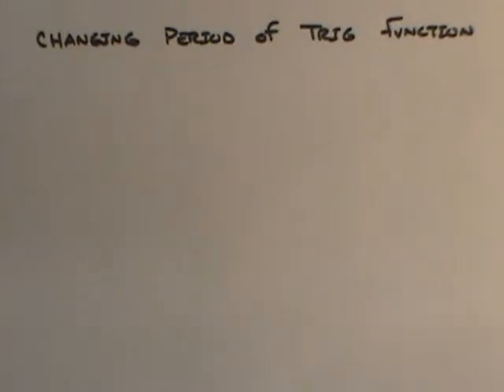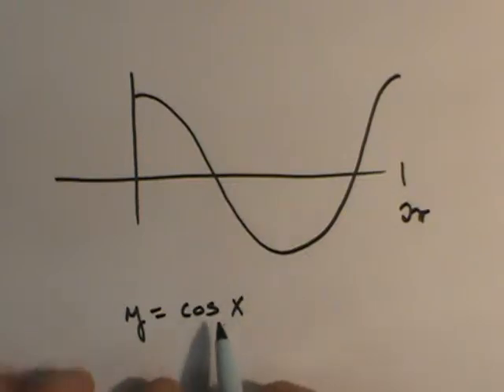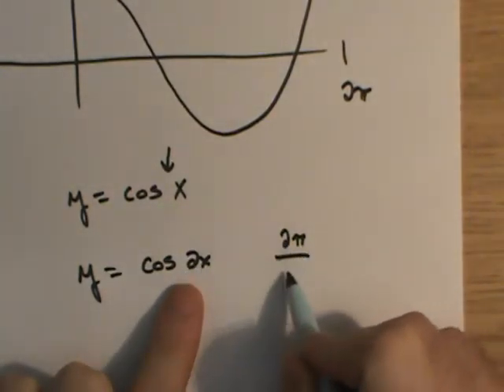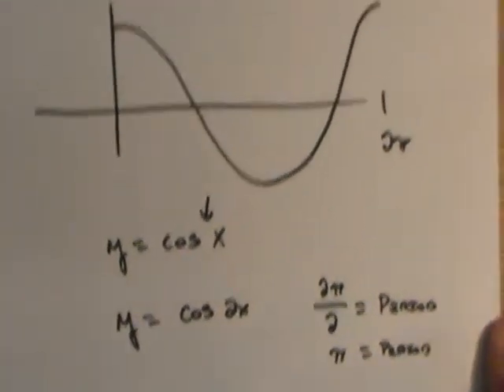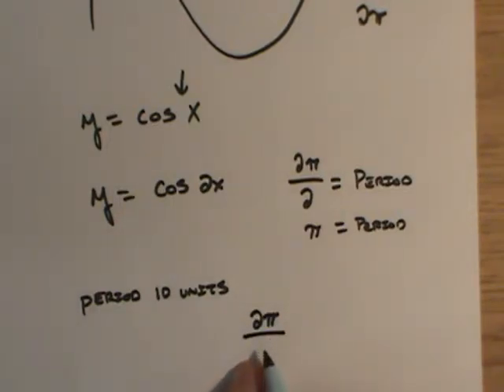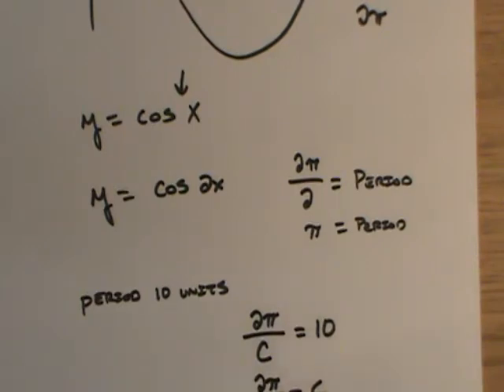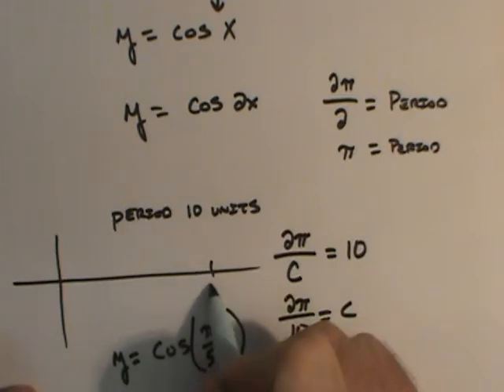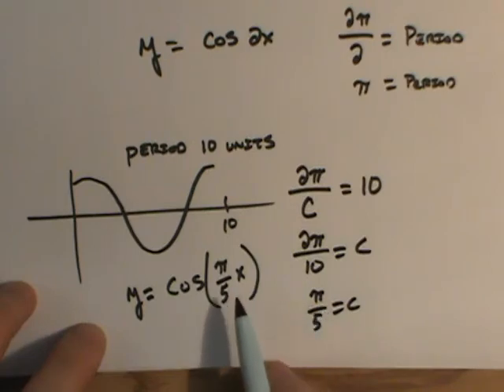Changing Period of Trigonometric Function